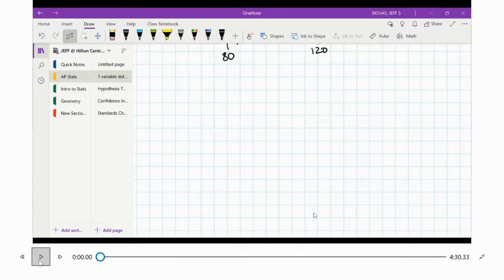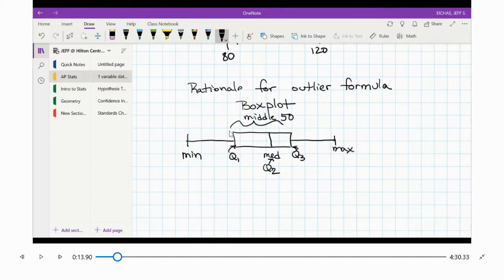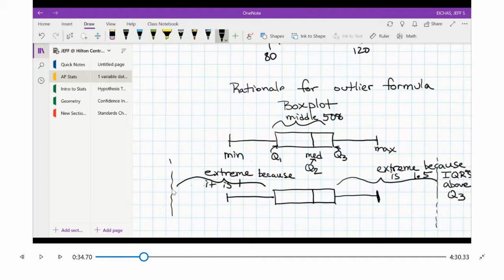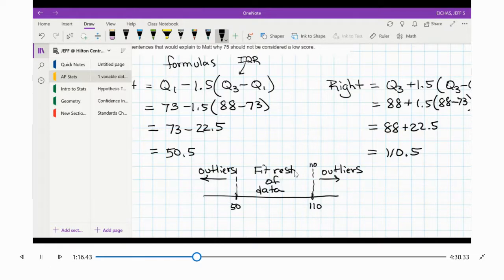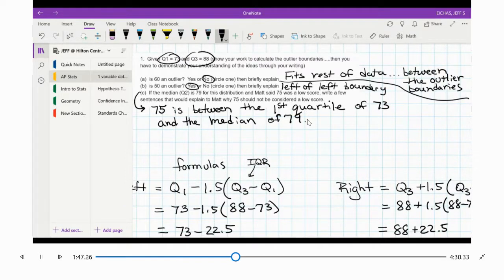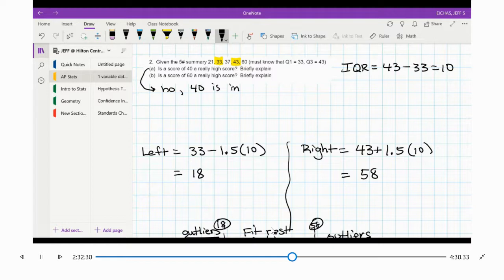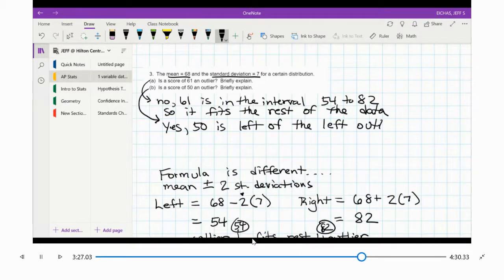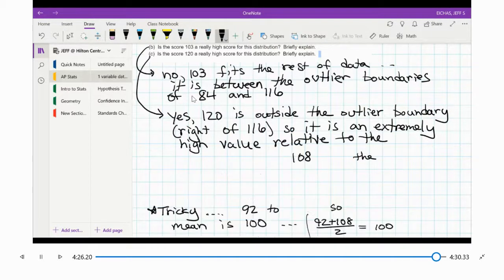AP Stats outlier formula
AP Stats outlier concept explained